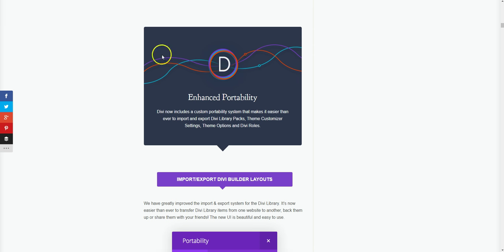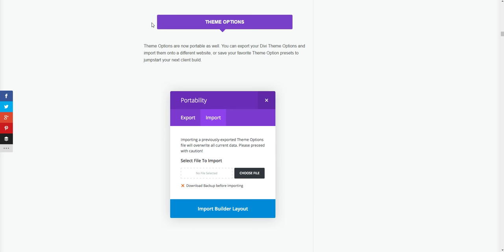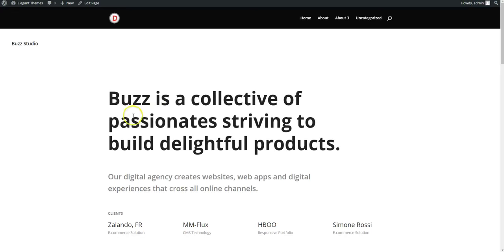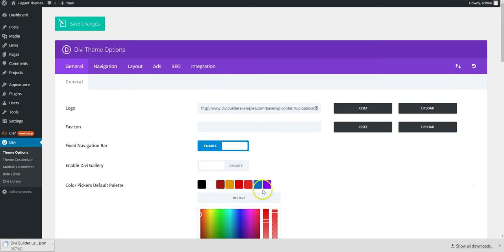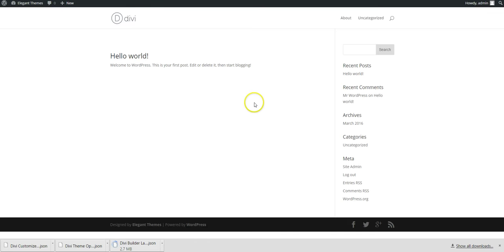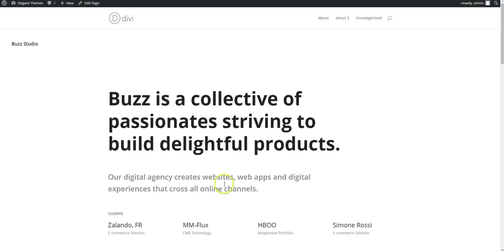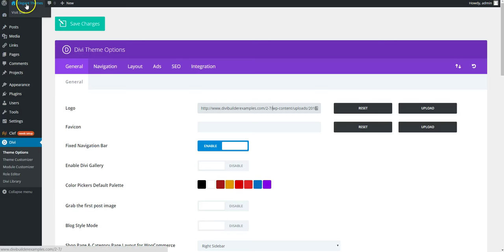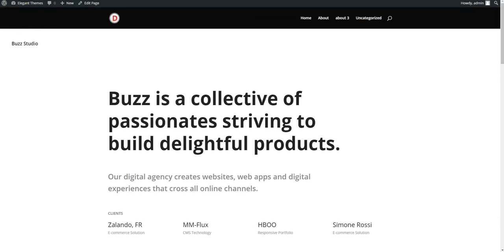Divi Theme 2 7 portability features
// Divi 2.7 comes with xome cool new portability options for you.